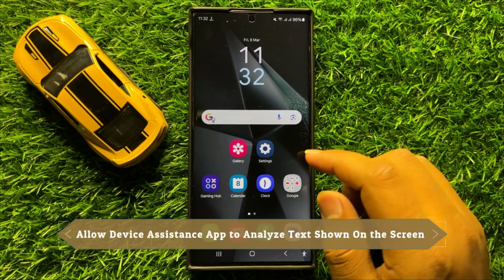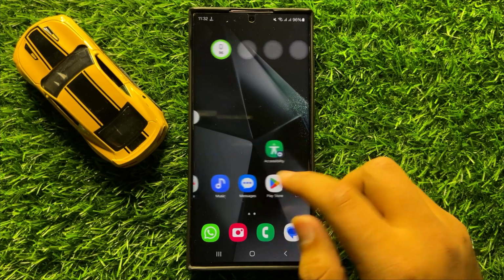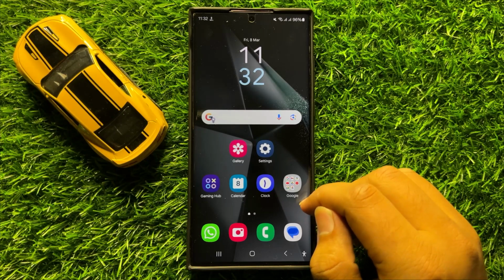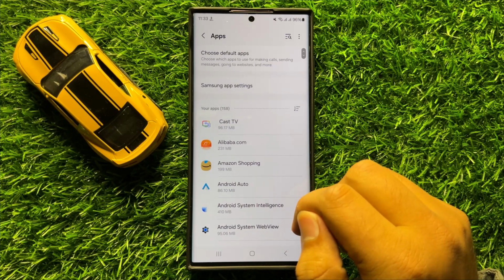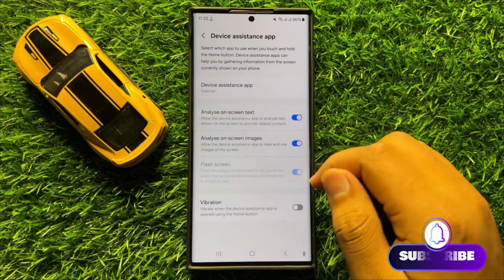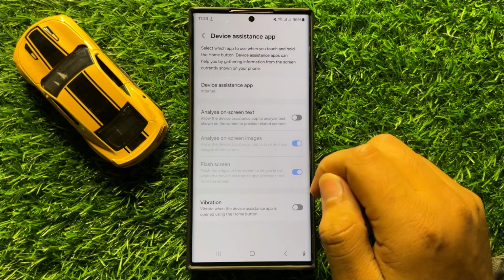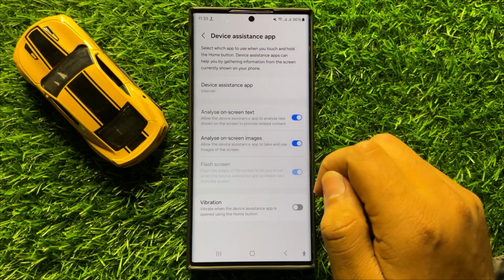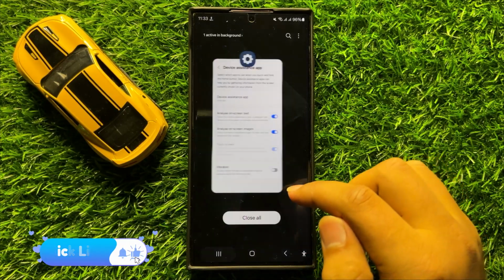Turn On/Off Allow Device Assistance App to Analyze Text Shown On the Screen Samsung Galaxy S24 Ultra